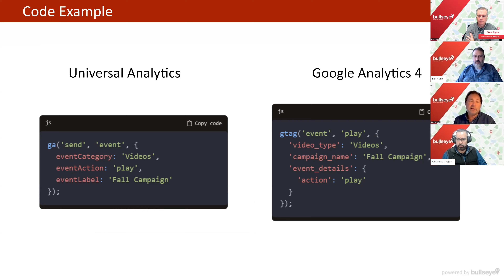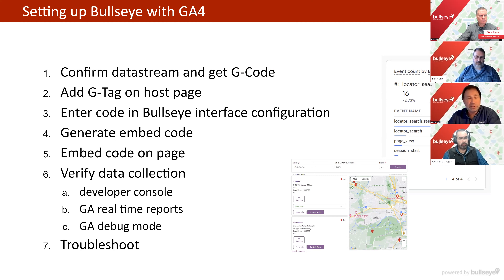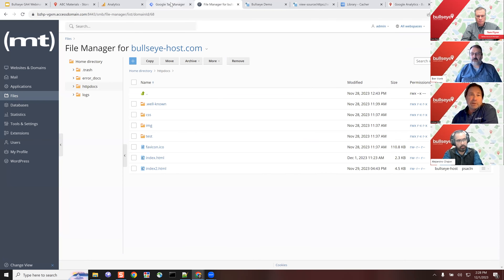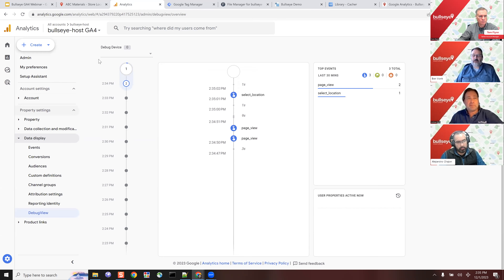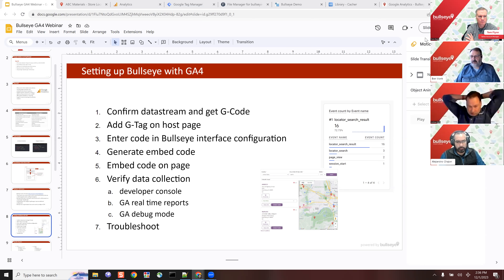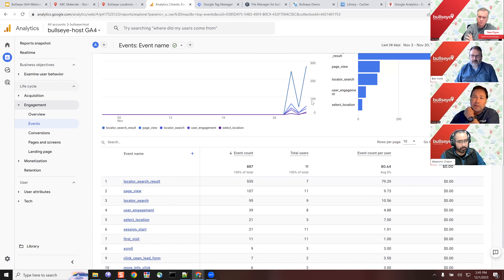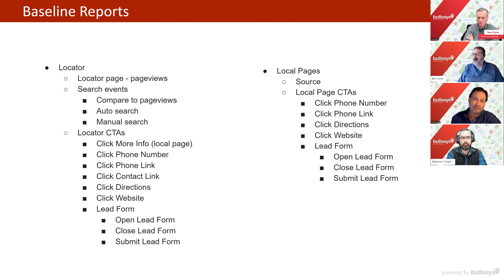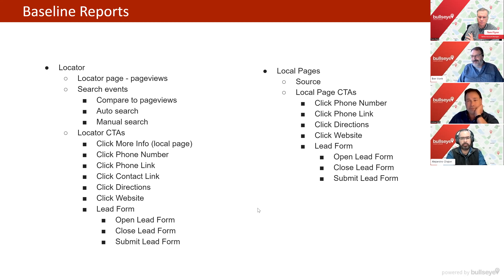How to Integrate and Track Bullseye Search with GA4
This is a recording of a webinar Bullseye had on 12/1/23 on integrating GA4 with the Bullseye Interface.